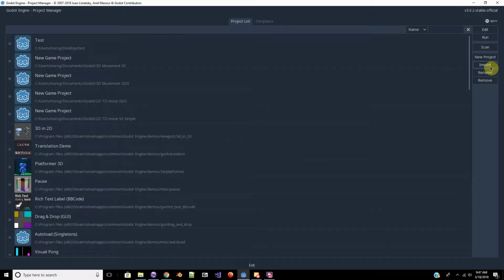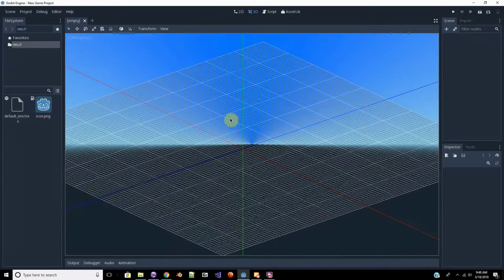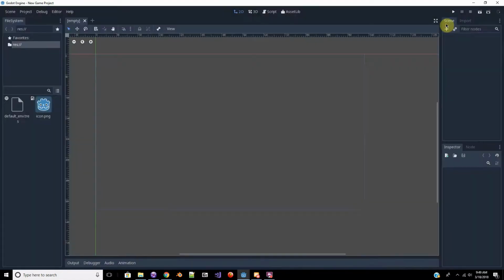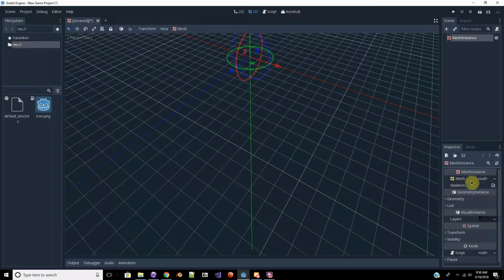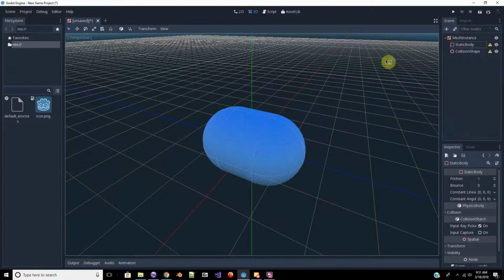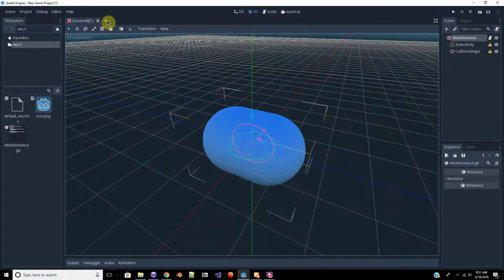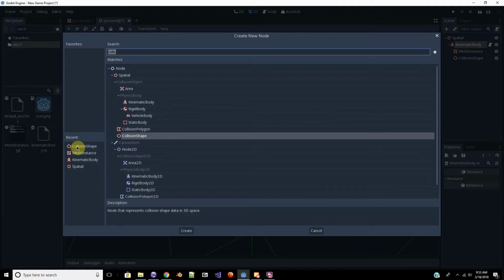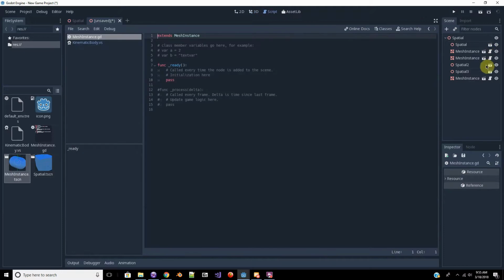Godot Overview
Just a quick overview of Godot.